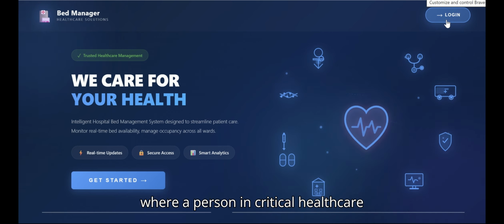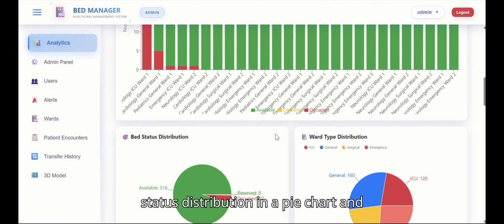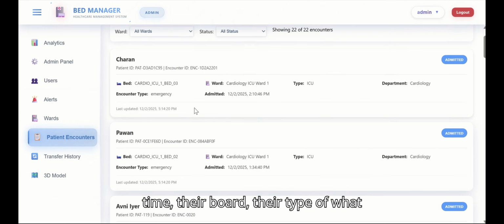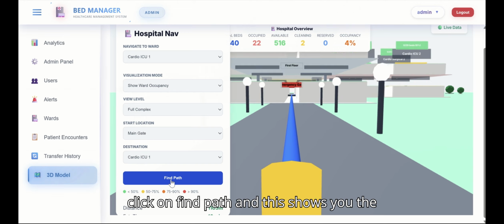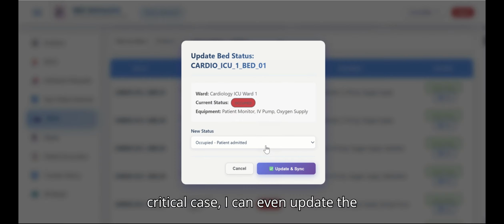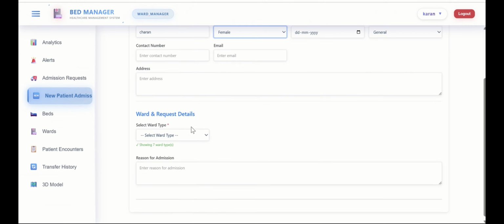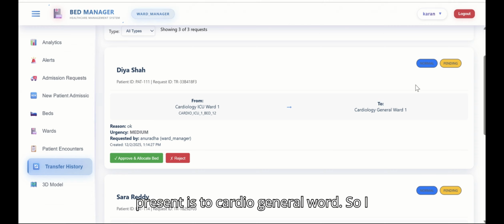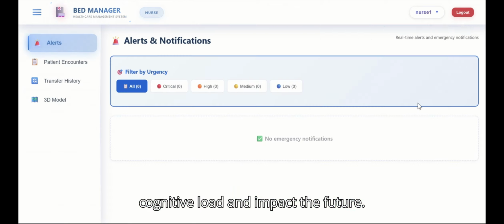BedManager_Group 5 SSD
The Problem and Opportunity:
The core problem is the operational chaos of hospital bed management, particularly in high-stakes environ-
ments like the ICU. Hospital staff, such as ICU Manager Anuradha, lack a single, reliable, real-time view of
bed occupancy across all wards.
When critical cases arrive unexpectedly, staff must manually coordinate to find a suitable bed. This leads
directly to:
• Admission Delays, Uneven Utilization, Staff Stress
This gap—the lack of a centralized, trustworthy system—is the opportunity for the Bed Manager.
The Solution: A Centralized Bed Management Platform
BedManager solves this problem by providing a single, centralized dashboard that acts as the ”single source
of truth” for bed status across the entire hospital. It is designed as a comprehensive platform to be operated
by all stakeholders, with views and permissions customized to their specific roles.